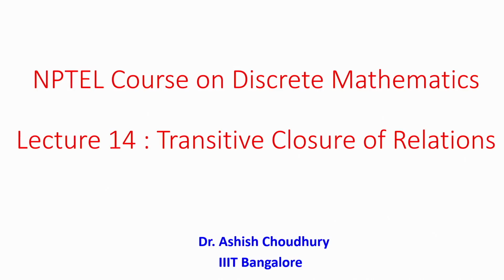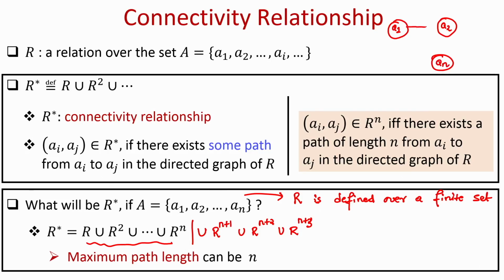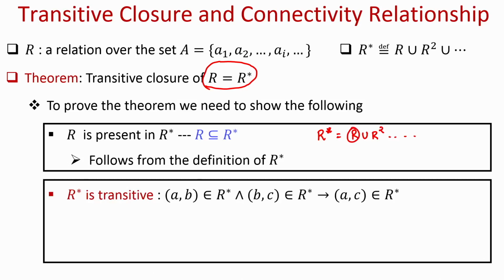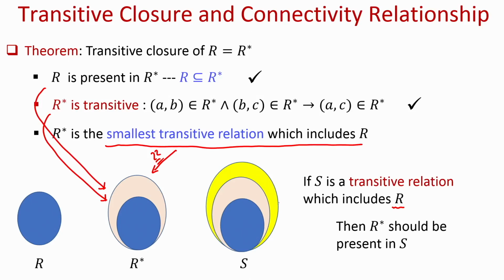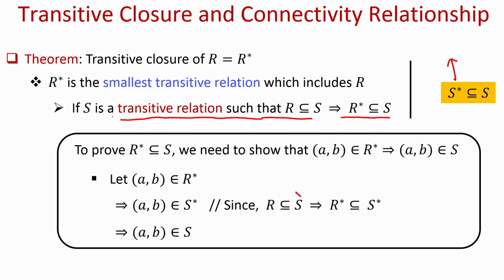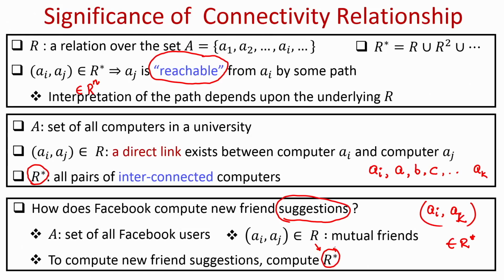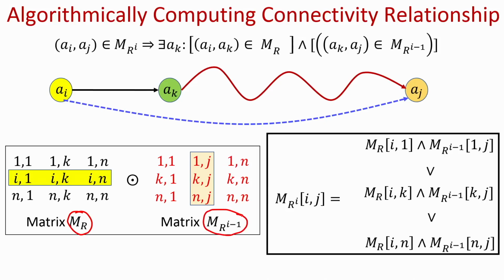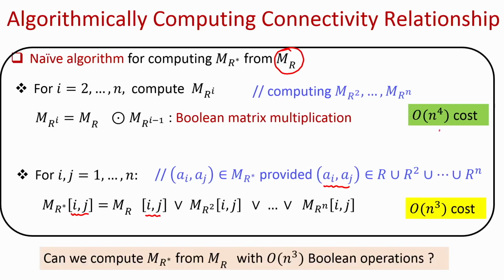lec18 Transitive Closure of Relations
Transitive Closure Graph Theoretic Interpretation, Connectivity Relationship.